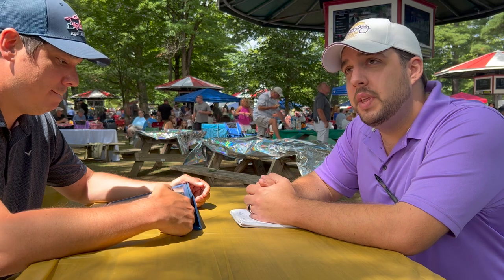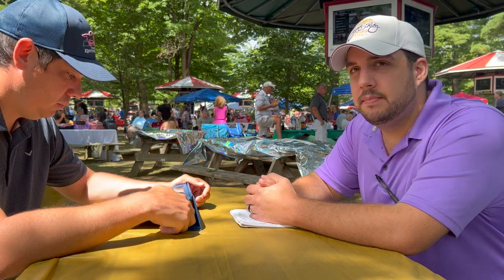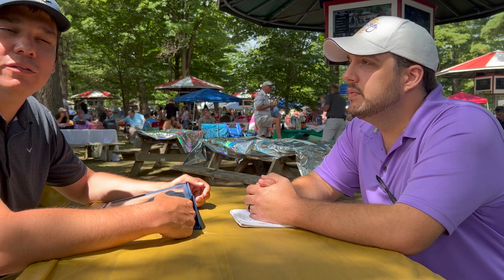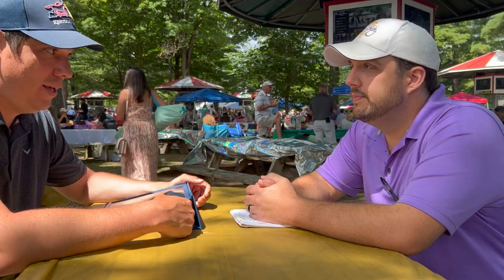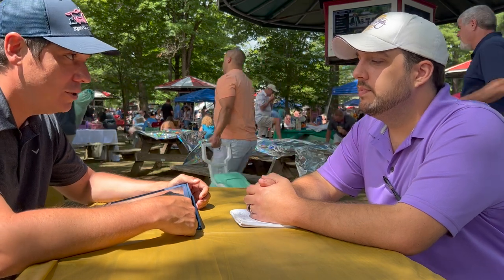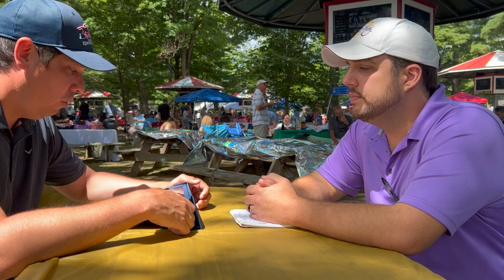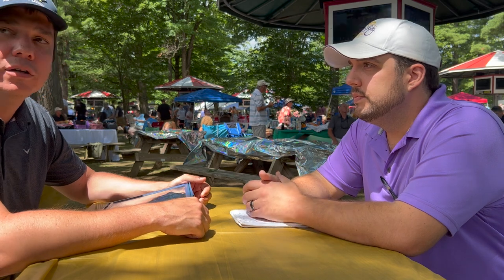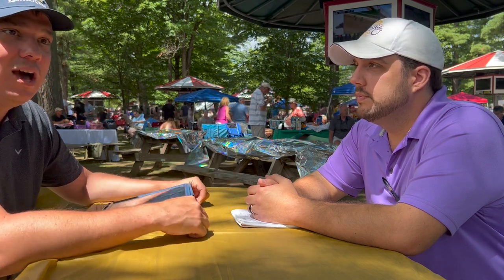Picnic Table Talk - Saturday, July 30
Andrew Capone and Kevan Strom handicap Saturday stakes from Saratoga.